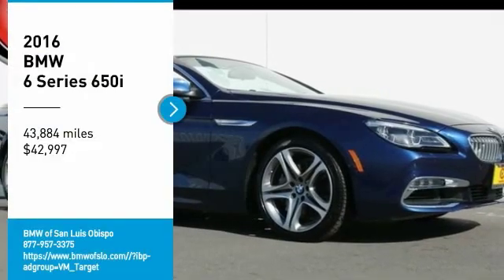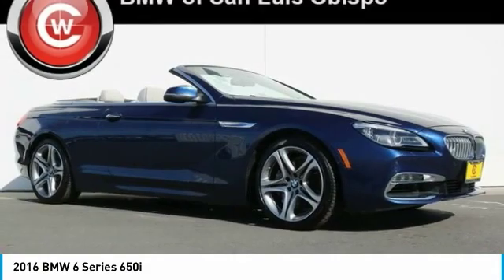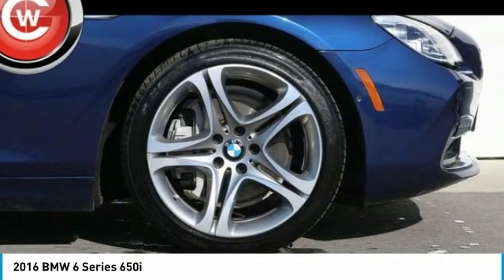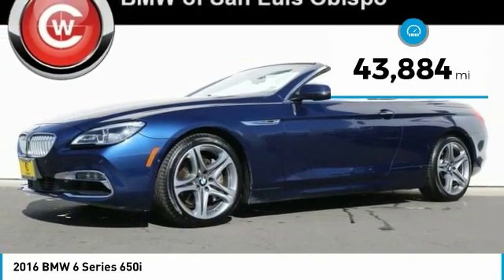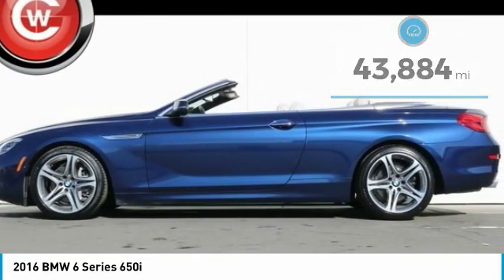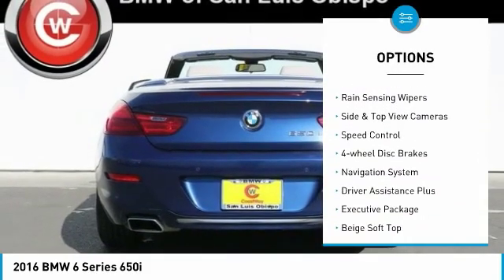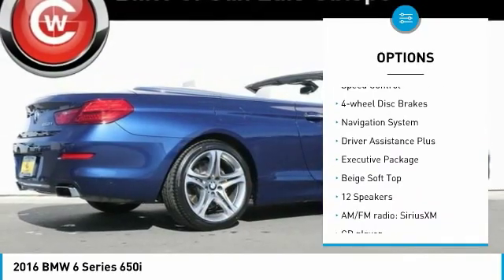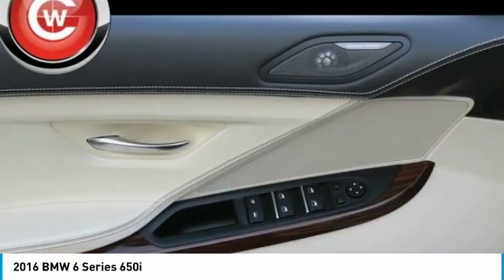2016 BMW 6 Series 650i FOR SALE in San Luis Obispo, CA U5976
2016 BMW 6 Series 650i

Mediterranean Blue Metallic 2016 BMW 6 Series 650i PREVIOUSLY ENJOYED! RWD 8-Speed Automatic Sport 4.4L V8 32V TwinPower Turbo 3-Stage Heated Front Seats, 4-Way Lumbar Support, ACC Stop & Go   Active Driving Assistant, Active Blind Spot Detection, Active Driving Assistant, Beige Soft Top, Ceramic Controls, Contrast Stitching, Driver Assistance Plus, Executive Package, Fineline Brown Wood Trim, Front Ventilated Seats, harman/kardon Surround Sound System, harman/kardon Speakers, Head-Up Display, Heated front seats, Instrument Panel w/Nappa Leather Finish, Multi-Contour Seats, Navigation System, Parking Assistant, Side & Top View Cameras, Soft-Close Automatic Doors, Speed Limit Info.   We Develop Outstanding Relationships Where Everybody Wins --- In developing our founding commitment ( The CardinaleWay ), we selected key words that are as meaningful to you as they are to our mission. One of those is relationship. With every introduction, we are looking, not for a single transaction, but to develop a relationship with our customers...not just a good relationship, but an outstanding relationship that will outlast your car. Another key element is that everybody wins. In a time when most people believe winners create losers, we endeavor to satisfy everybody involved. It means knowing our product well and our customer even better. It means listening and caring and understanding that people buy their second-most expensive item from people they trust. Recent Arrival!   Reviews:     Long list of standard features; richly trimmed interior; seductive coupelike appearance. Source: Edmunds     Powerful, refined engines; superbly crafted interior; convertible model s versatile soft top; relatively large trunk. Source: Edmunds  Vehicle price and availability are subject to change without notice.